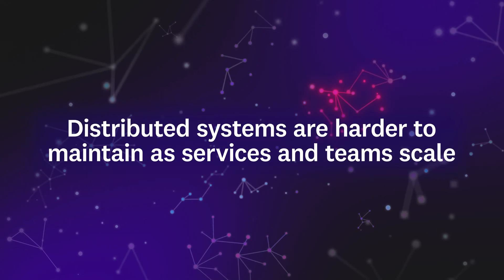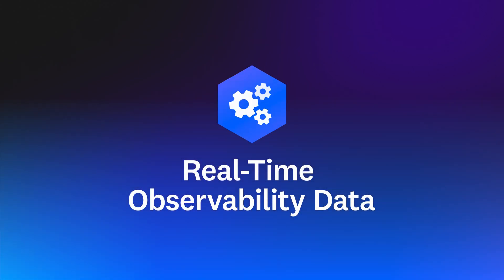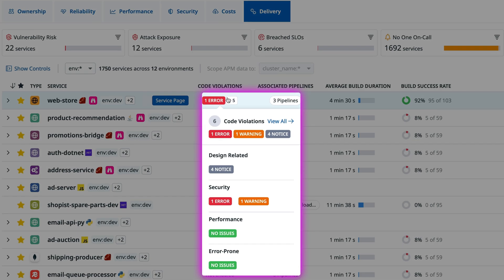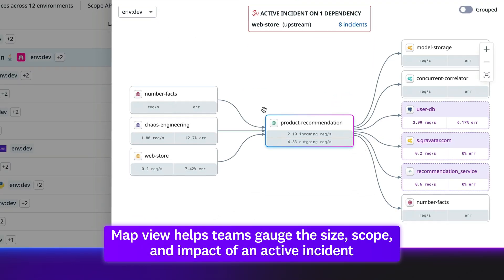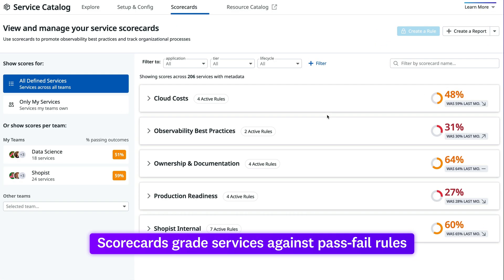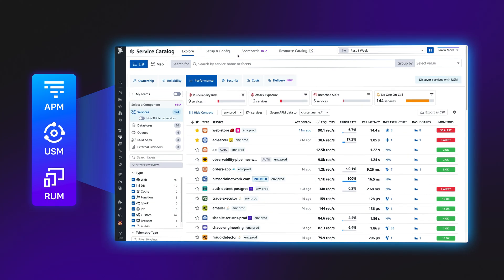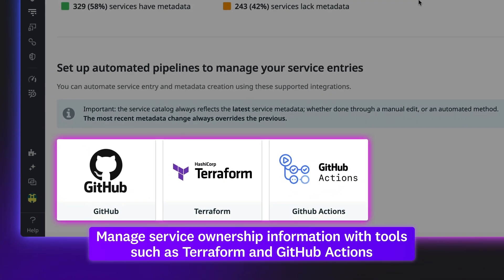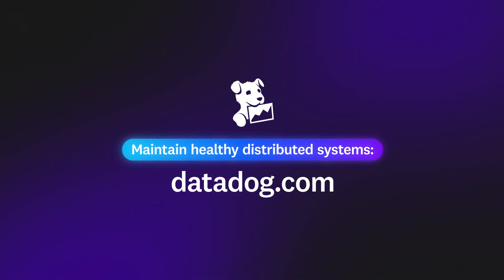Datadog Service Catalog: Centralize Engineering Knowledge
Datadog Service Catalog automatically consolidates real-time observability data and internal engineering knowledge about all of your services into a unified view.